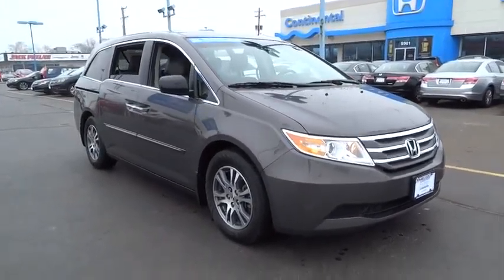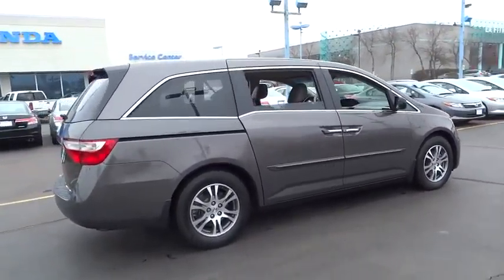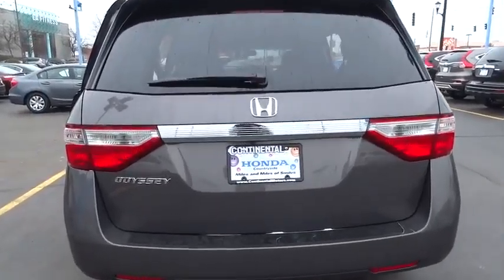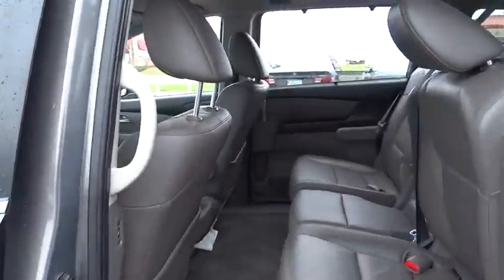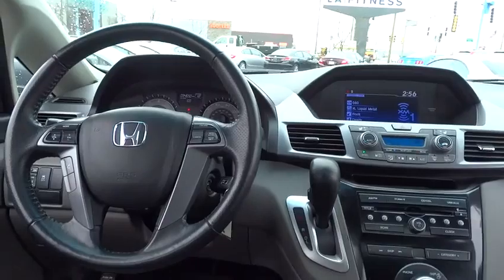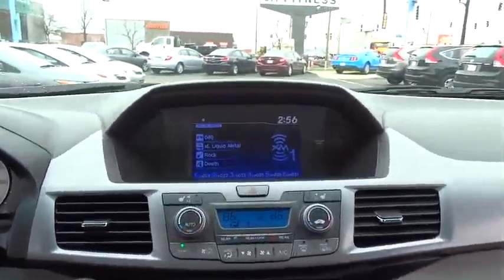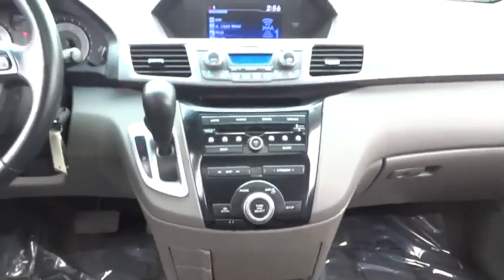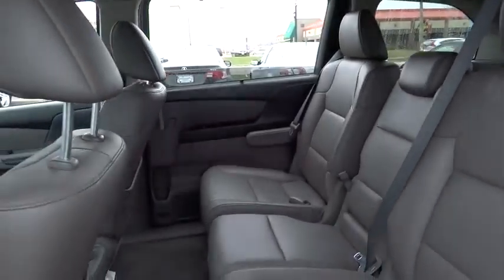2012 Honda Odyssey Countryside, La Grange, Oak Lawn, Westmont, Hinsdale, IL G7897A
2012 Honda Odyssey

Continental Honda
5901 La Grange Road

Call for special pricing *Certification fee included in sales price!* *New Arrival* *Bluetooth* *Heated Seats* *Sunroof/Moonroof* *Backup Camera* *Certified* *Satellite Radio* Oil Changed, New Cabin Air Filter, Multi-Point Inspected, and Full Detail *Premium Sound Package* *Automatic* *Low Miles* *Keyless Start* *Backup Camera* *Leather Seats* *Security System* *Adaptive Brake Assist* *Power Lift Gate* *Hard Drive Media Storage* *Popular Color* *Call Dealer to confirm availability, and schedule a hassle free Test Drive.* * All of our vehicles are researched and priced regularly using LIVE MARKET PRICING TECHNOLOGY to ensure that you always receive the best overall market value. ASK US FOR THE VALUE REPORT ON THIS VEHICLE!*